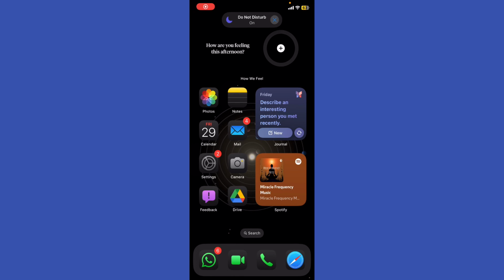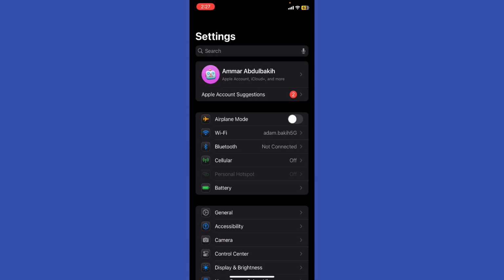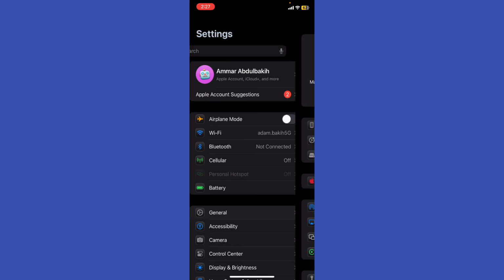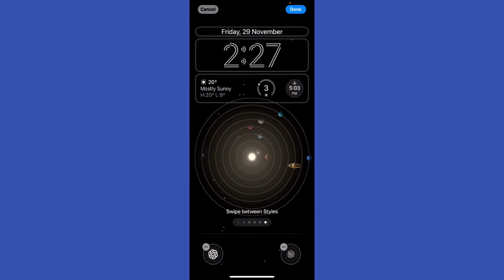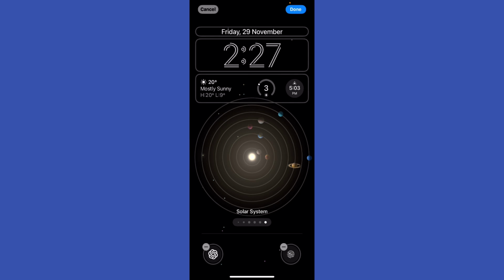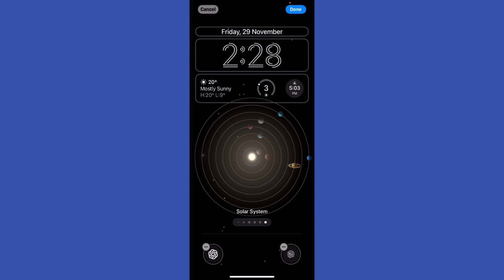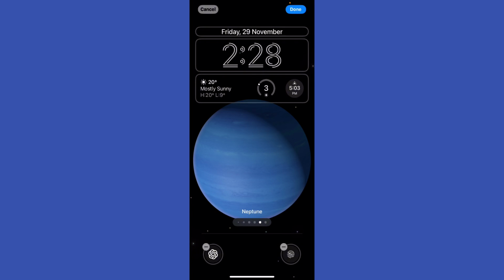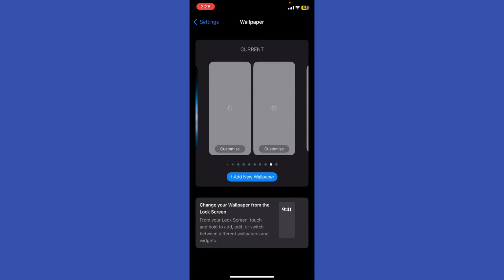How to customize lock screen with ios 18.1.1 updates (2024)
How to customize lock screen with ios 18.1.1 updates

Get ready to take your iPhone's lock screen to the next level! With the latest iOS 18.1.1 updates, you can now customize your lock screen like never before. From adding widgets to changing the look and feel of your notifications, this video will show you all the new features and how to use them to make your lock screen truly unique. Whether you're looking to add some personality to your iPhone or just want to stay organized, this tutorial has got you covered. So, what are you waiting for? Watch now and learn how to customize your lock screen with the latest iOS 18.1.1 updates!